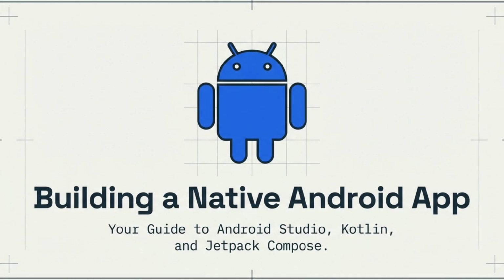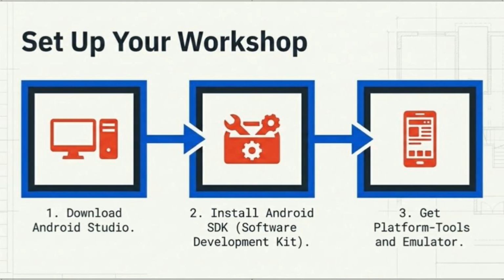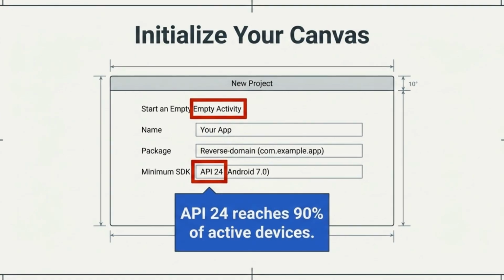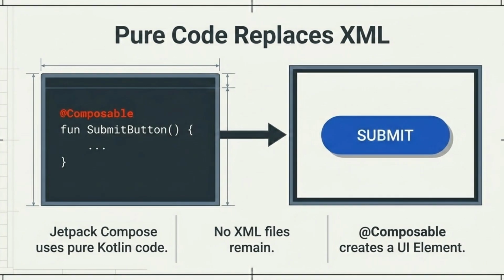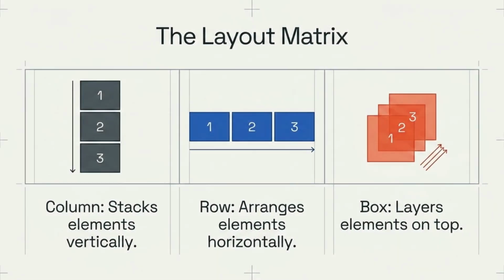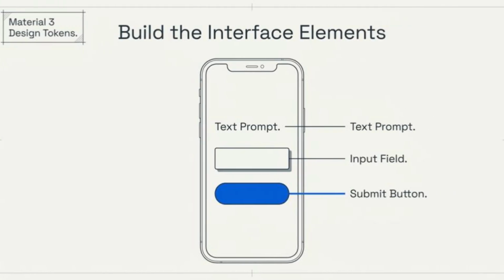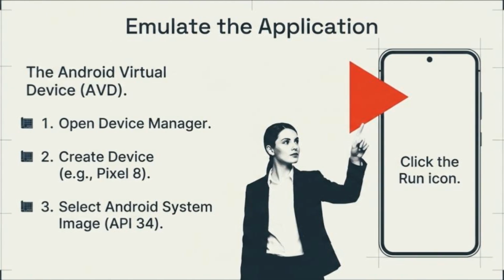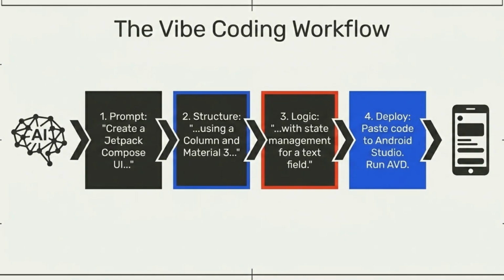How to Build a Native Android App with Jetpack Compose & Kotlin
In this tutorial, we provide a comprehensive, step-by-step guide to building a native Android application using Android Studio, Kotlin, and Jetpack Compose. You will learn how to properly install and set up your development environment, understand the essential Android project structure, and master the core principles of Jetpack Compose, including layout modifiers and data-driven state management. Finally, we walk through coding a modern interactive UI from scratch and demonstrate how to deploy, debug, and iterate your app in real-time using the Android Virtual Device emulator and Live Edit.